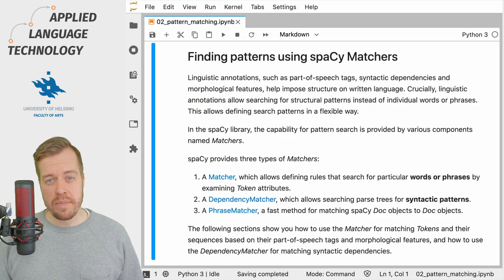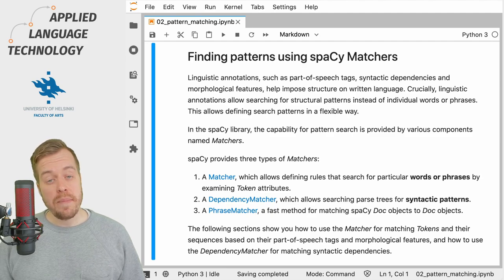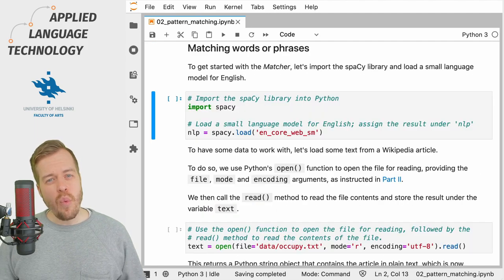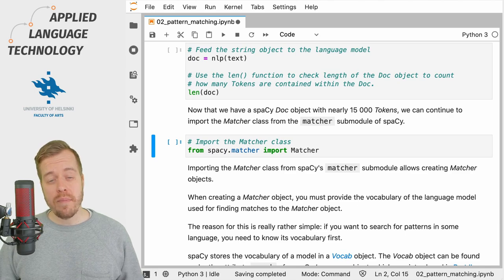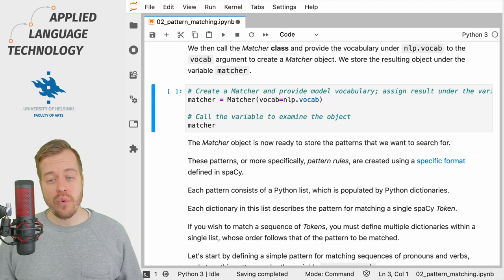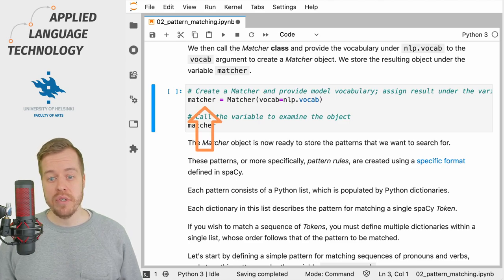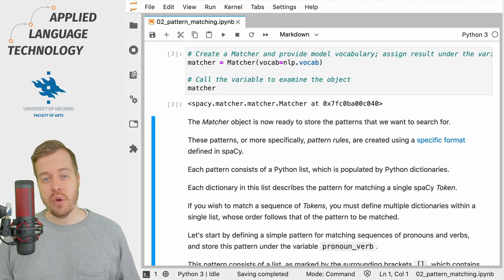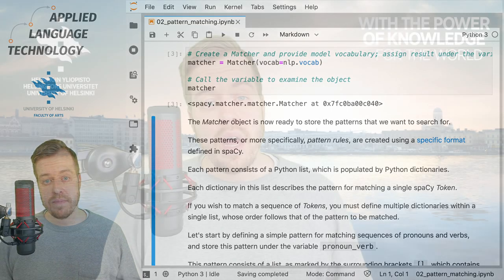Creating spaCy Matchers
In this video, I will show you how to create spaCy Matcher objects for matching linguistic patterns.